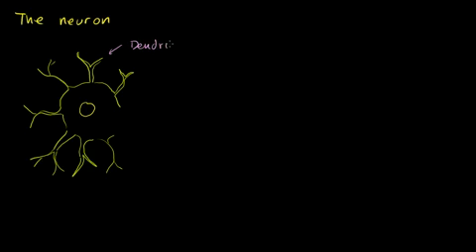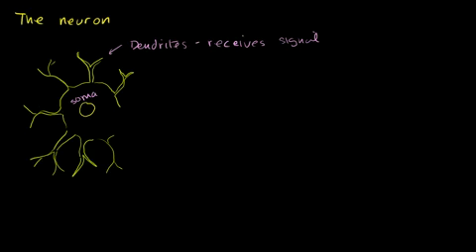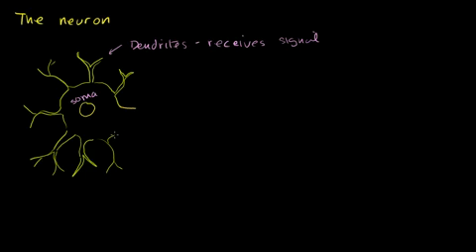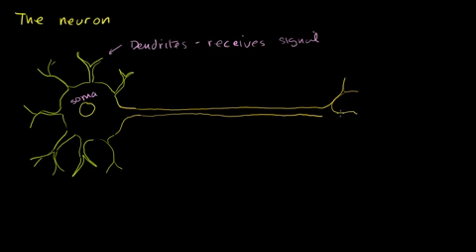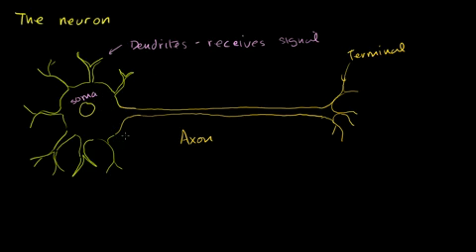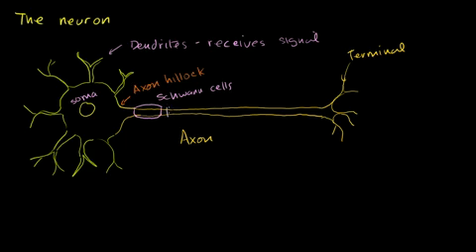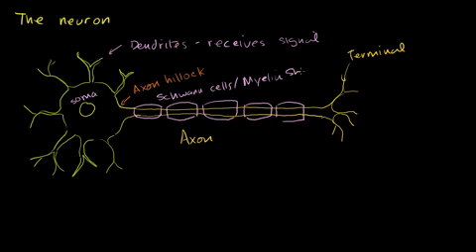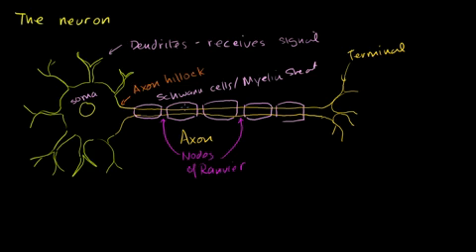Saylor.org BIO304: Khan Academy's "Anatomy of a Neuron"